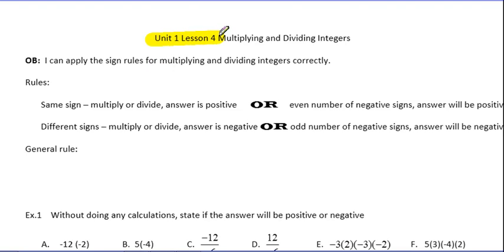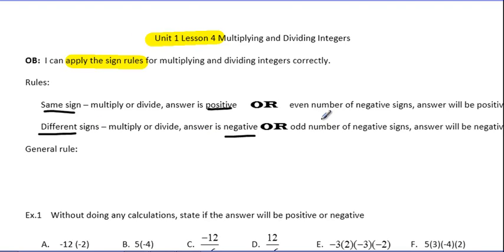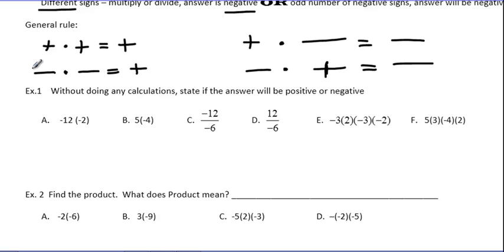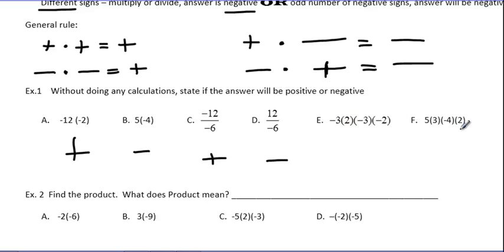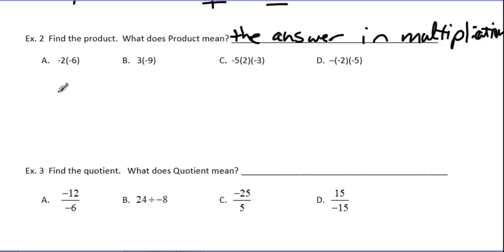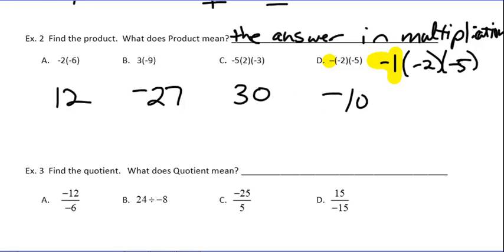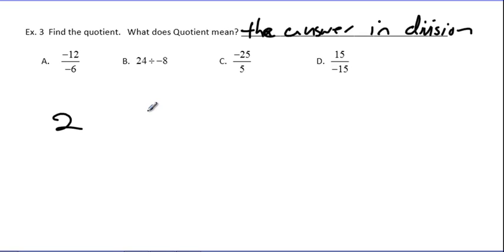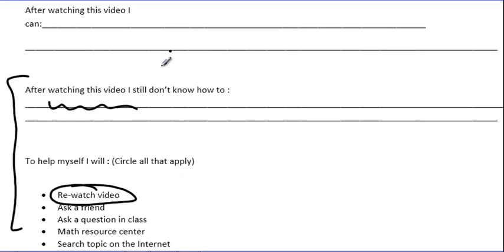Unit 1 Lesson 4